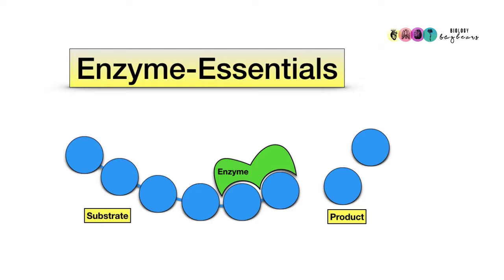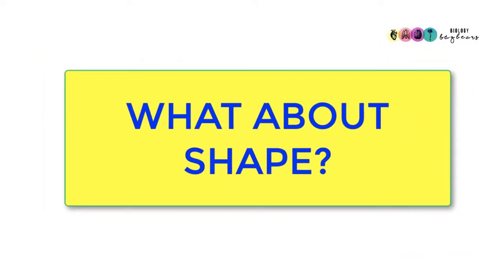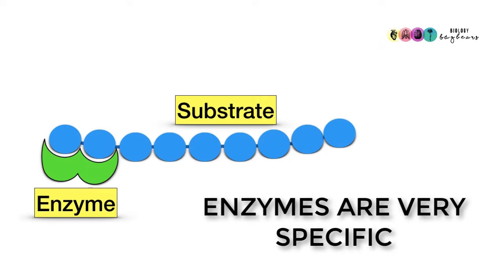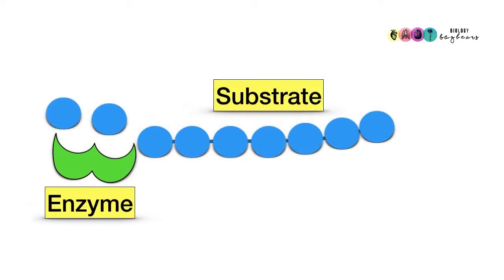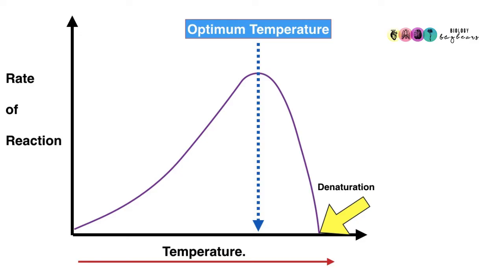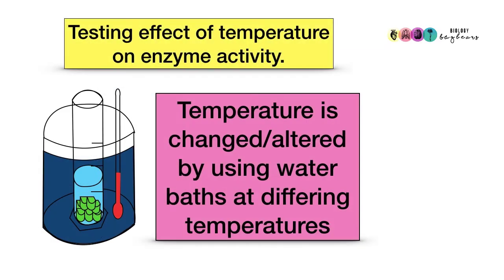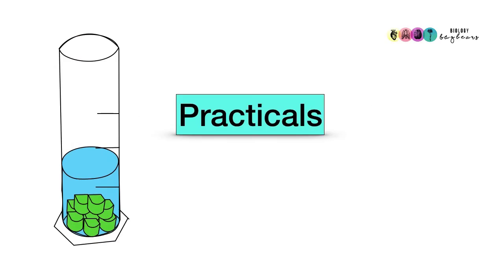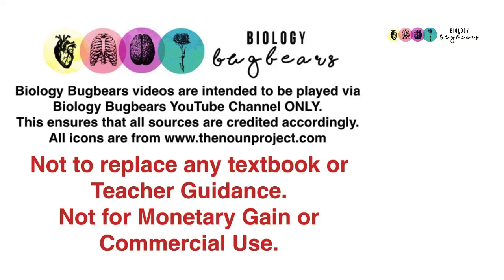Enzyme Essentials- Exam Feedback-Leaving Cert Biology Enzymes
A summary of key details that are not answered well by students and merit extra revision or additional study.  This video is an optional resource not made for monetary gain or intended for commercial use.  This video should be played via this Youtube Channel. Full credit always fully intended. Thumbnail picture made with Adobe Post-excellent.
Biology Bugbears Enzymes